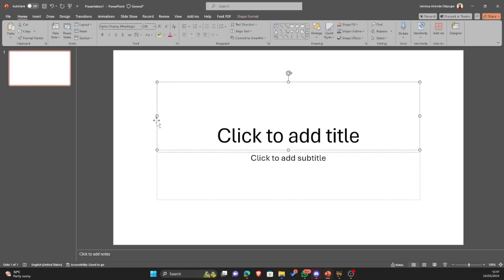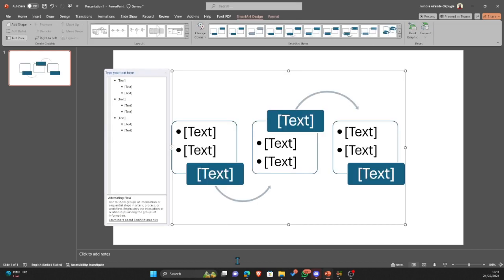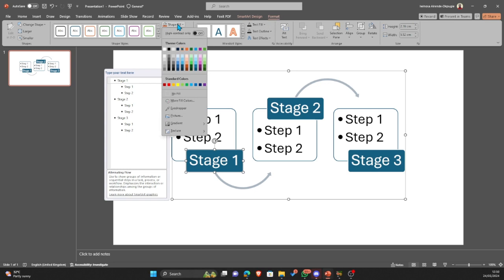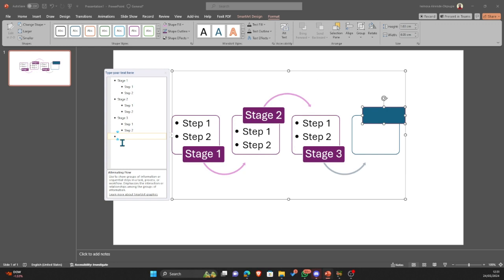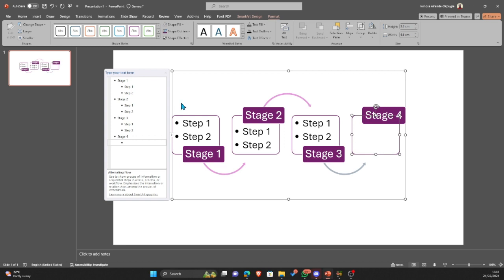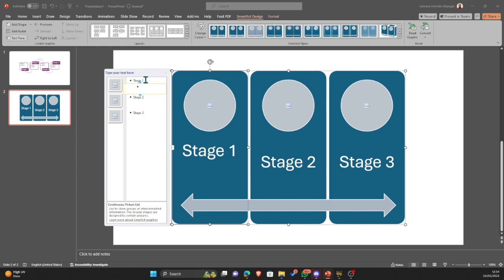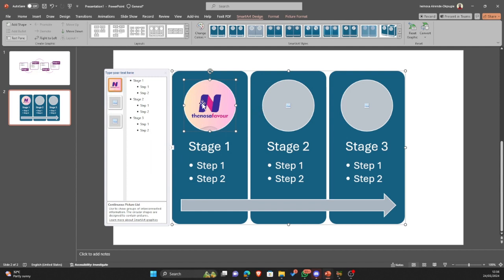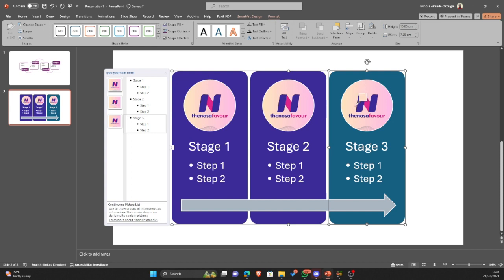Creating Roadmaps Progress Report in Power Point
In this video, we'll show you how to create professional and visually appealing roadmap progress reports using Microsoft PowerPoint. Whether you’re managing a project, tracking milestones, or presenting your team's progress, this tutorial will help you craft an engaging and informative presentation.

What You'll Learn:
- Designing Your Roadmap: Step-by-step instructions to create timelines, milestones, and progress indicators.
- Visual Enhancements: Tips on using graphics, icons, and animations to make your roadmap visually appealing.
- Final Touches and Presentation Tips: How to finalize your slides and prepare for a compelling presentation.

Tools You'll Need:
- Microsoft PowerPoint
- Basic understanding of PowerPoint tools and features

- Project Managers
- Team Leaders
- Business Analysts
- Anyone looking to present project progress effectively

If you found this video helpful, please like, comment, and subscribe to our channel for more tutorials on PowerPoint, MS Excel, Microsoft Office suites, Google suites, project management, and professional presentations.